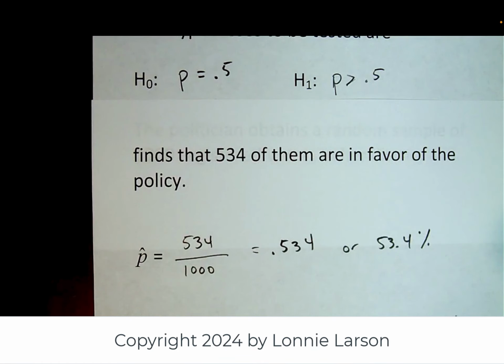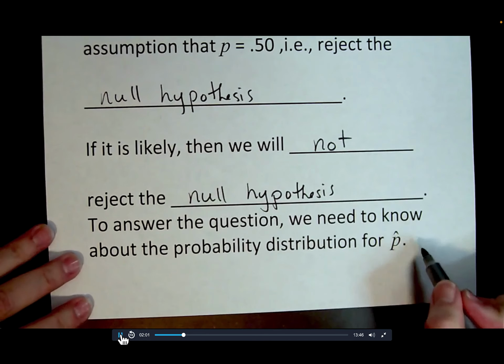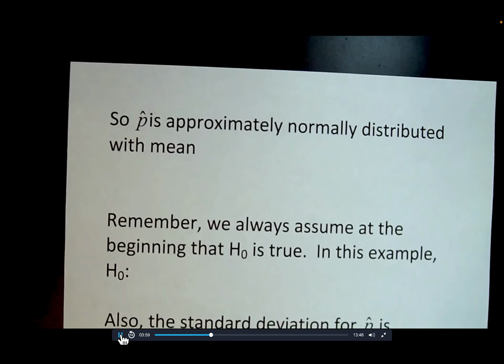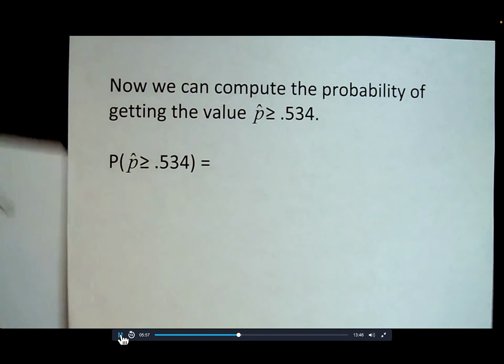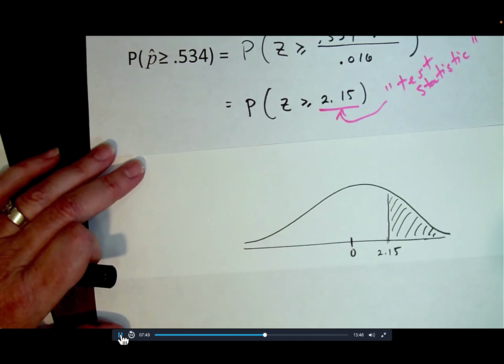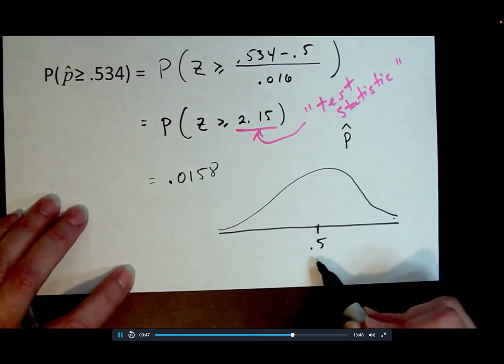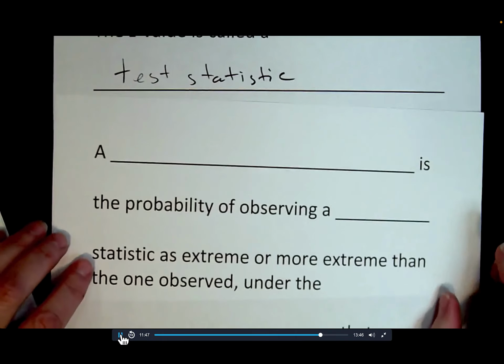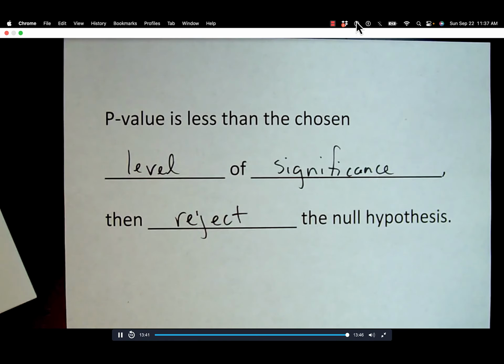Stat 300 3.2 Part 2